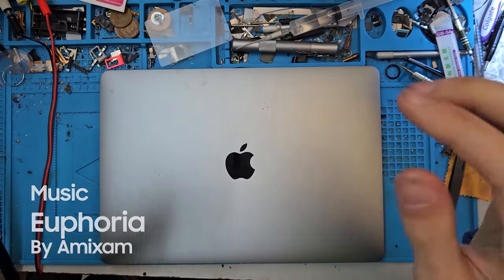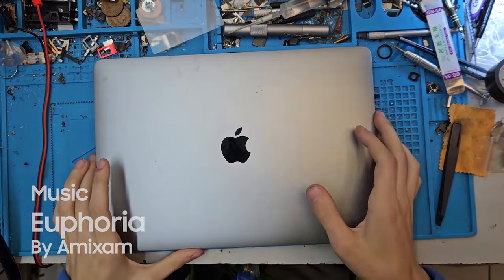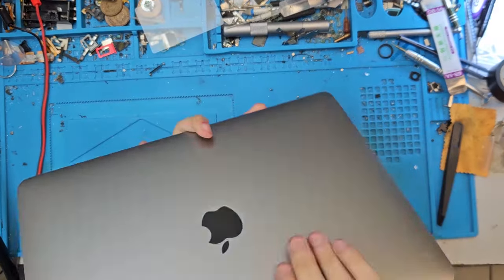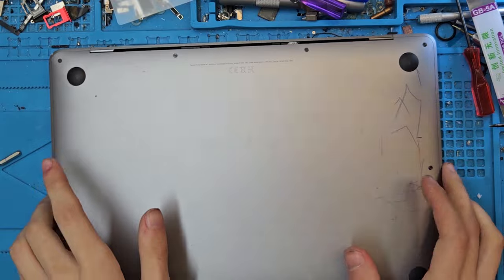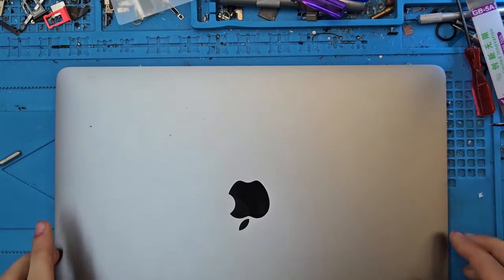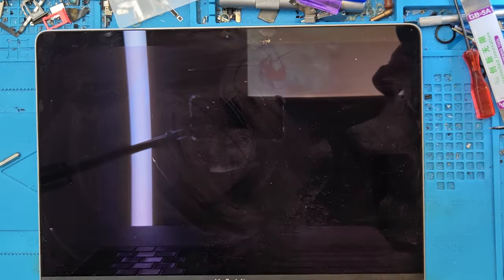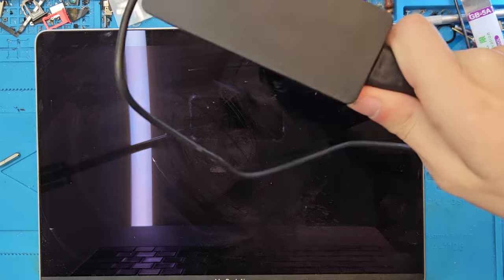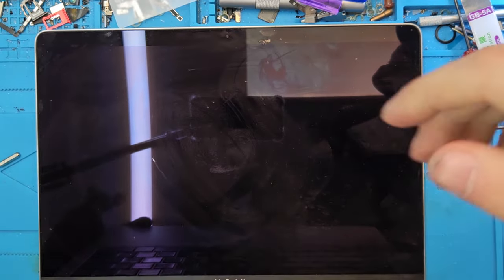Fixing A Macbook Air Charging Port